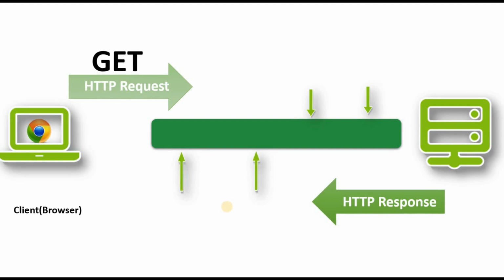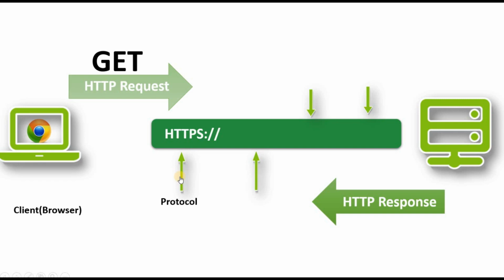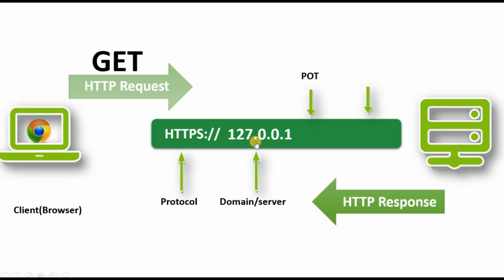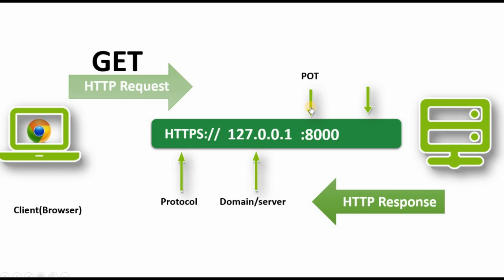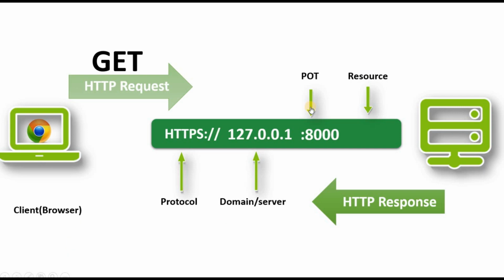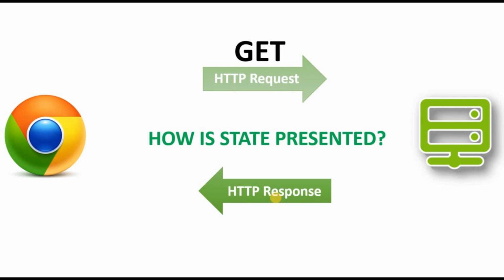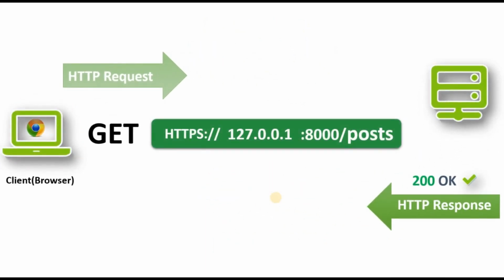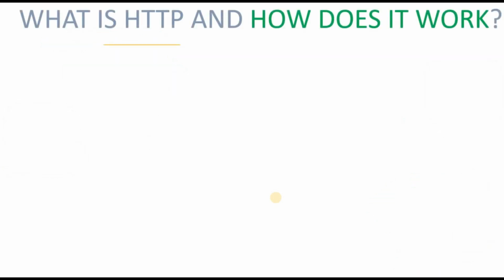The HTTP Protocol and How does it work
In this part of our introduction to Django, we will learn about what the HTTP Protocol is. We will learn the browsers/clients work and how the client server architecture actually works. We will learn exactly what happens when one sends a request to the server.

Once equipped with the knowledge of how the web and internet work together using the HTTP Protocol, we will be able to understand much of how the web frameworks, including Django work. This guide actually prepares you for our next tutorial on "How Django implements the HTTP Protocol".